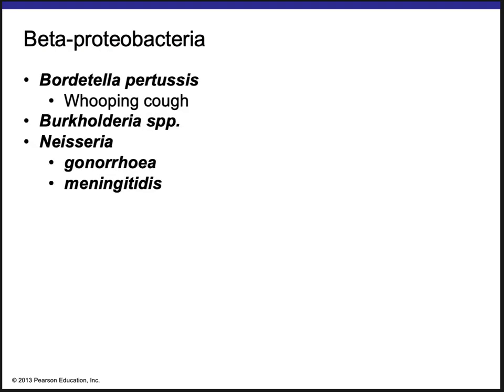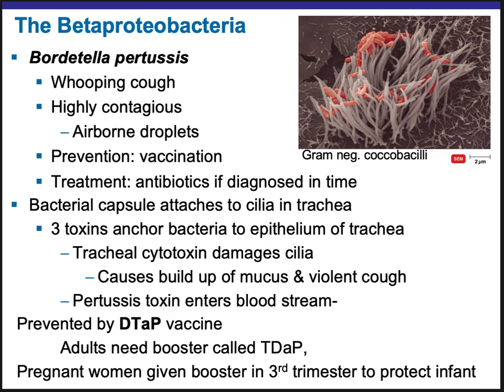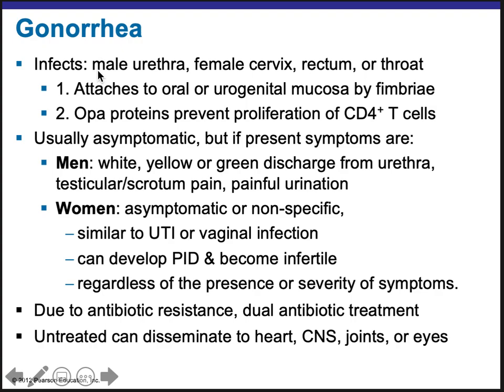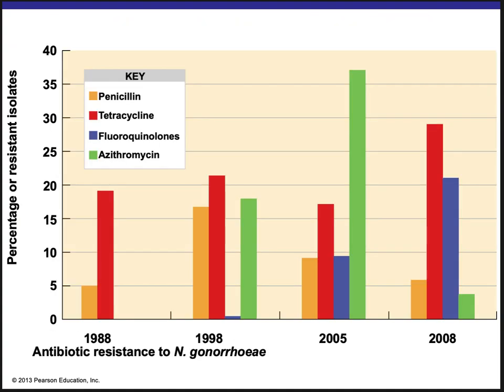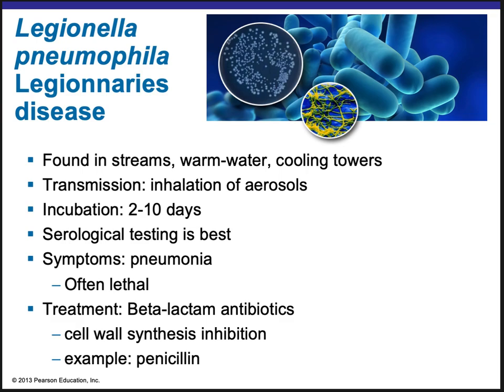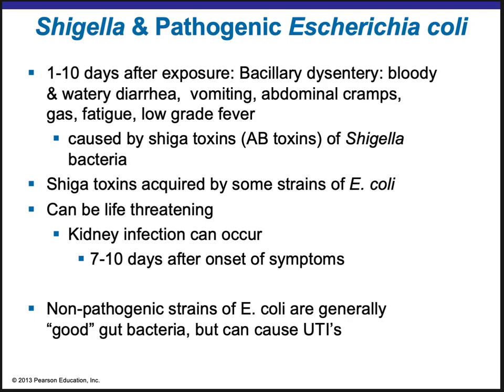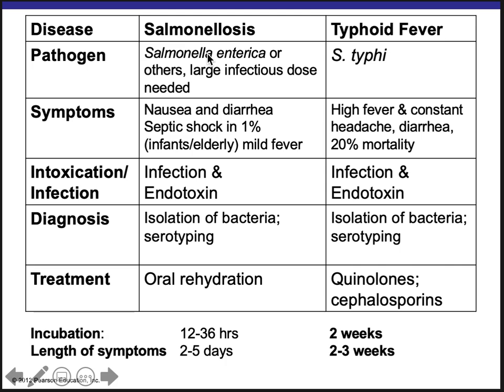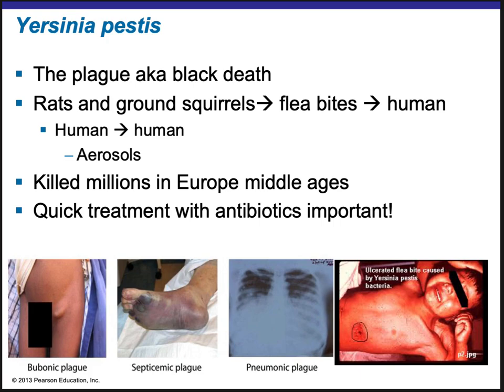Part 2 Bacterial Diseases Survey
In this lecture we will finish learning about the most medically significant examples of proteobacteria, which are all gram negative.